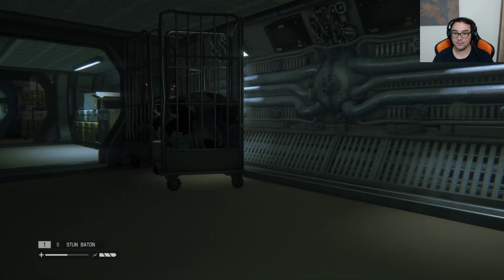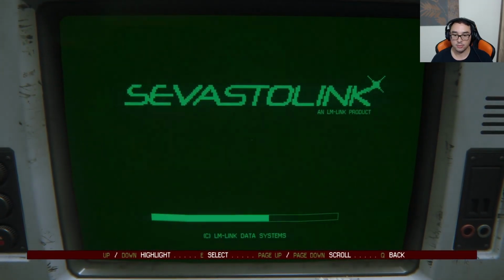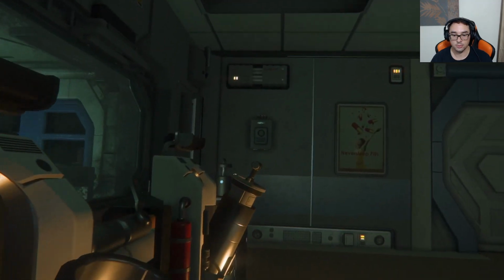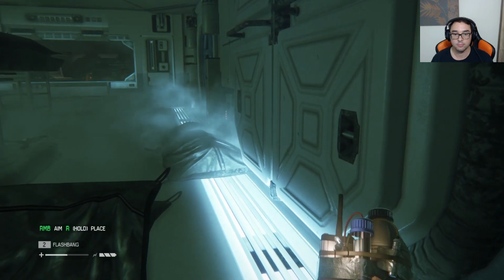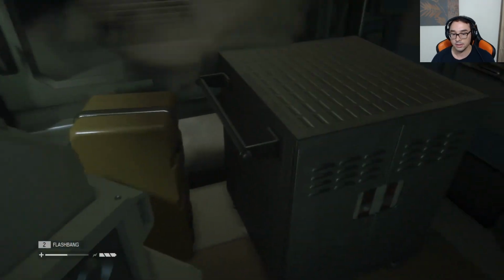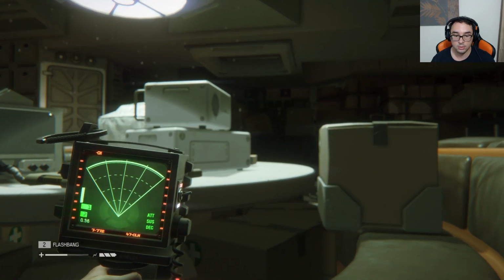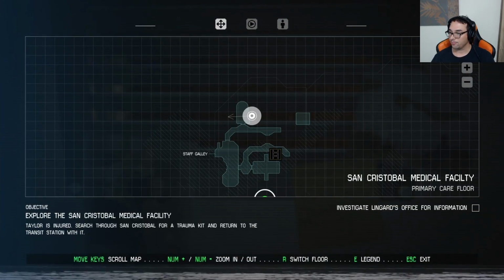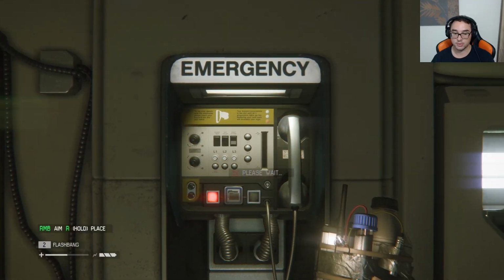Alien: Isolation S01 E20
Howdy Ya'll and welcome to the Alien: Isolation series! Today we'll try and get past the cold room storage and hopefully find the desired trauma kit! Hopefully we're not taking to long...

Shout out to my artist Kallian91 for all the lovely artwork!

Discover the true meaning of fear in Alien: Isolation, a survival horror set in an atmosphere of constant dread and mortal danger. Fifteen years after the events of Alien™, Ellen Ripley’s daughter, Amanda enters a desperate battle for survival, on a mission to unravel the truth behind her mother's disappearance.
As Amanda, you will navigate through an increasingly volatile world as you find yourself confronted on all sides by a panicked, desperate population and an unpredictable, ruthless Alien.
Underpowered and underprepared, you must scavenge resources, improvise solutions and use your wits, not just to succeed in your mission, but to simply stay alive.
Overcome an ever-present deadly threat – Experience persistent fear as a truly dynamic and reactive Alien uses its senses to hunt you down and respond to your every move.
Improvise to survive – Hack systems, scavenge for vital resources and craft items to deal with each situation. Will you evade your enemies, distract them, or face them head on?
Explore a world of mystery and betrayal – Immerse yourself in the detailed setting of Sevastopol, a decommissioned trading station on the fringes of space. Encounter a rich cast of inhabitants in a world scarred by fear and mistrust.
When she left Earth, Ellen Ripley promised her daughter Amanda she would return home for her 11th birthday. Amanda never saw her again.
Fifteen years later, Amanda, now a Weyland-Yutani employee, hears that the flight recorder of her mother’s ship, the Nostromo, has been recovered at the remote trading station Sevastopol. The temptation for her to finally understand what happened is too much to resist. When the crew arrive at Sevastopol, they find something is desperately wrong. It all seems to be connected to an unknown menace, stalking and killing deep in the shadows.
In order to uncover the truth about her mother, Amanda is forced to confront the same terrifying thing that separated them. Alien: Isolation